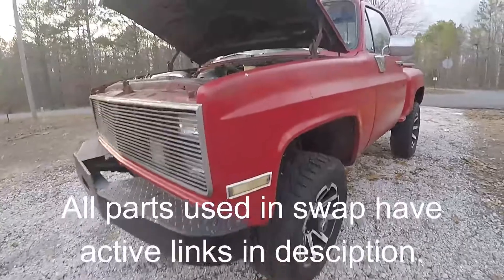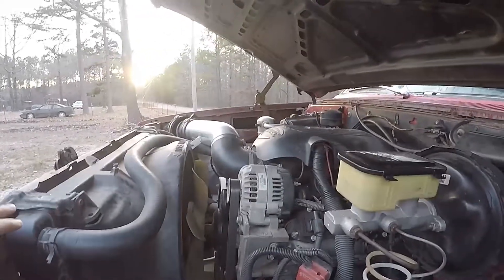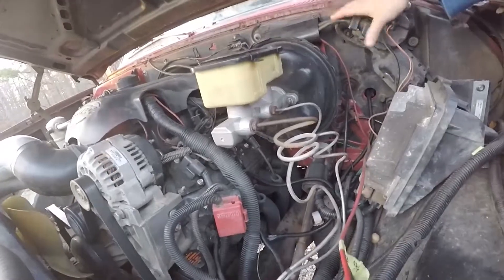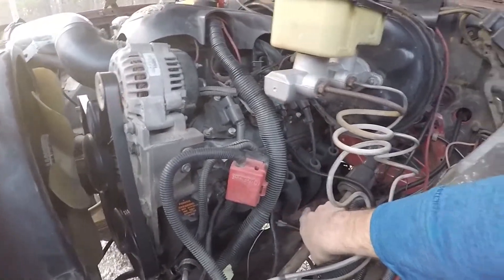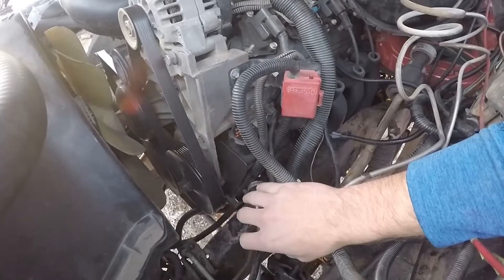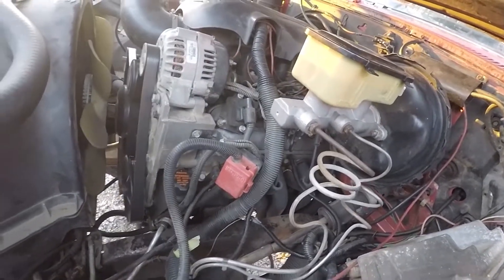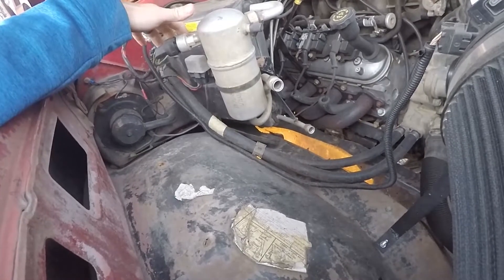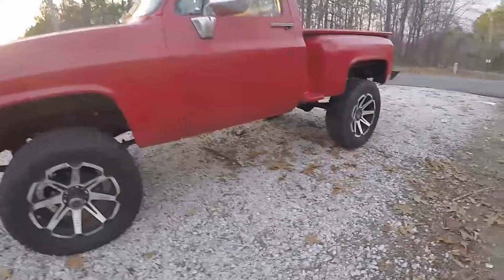Squarebody LS Swap Overview and Cost "All parts linked in description"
Total Cost: $903 for parts needed to install engine.
Any feedback is appreciated. I'm looking to do a more detailed video or series to aid in the regular guy or gal in swapping their dream ride.

Parts:
5.3 From 2002 Silverado
ECU Programming
Fly Wheel Bolts
Clutch Bolts
Clutch: Stock SM465 Clutch
Pilot Bearing
Motor Mounts
* Required grinding humps on stock clamshells
*Required relocating Driver side bung for O2 sensor
New Bung
Bung Plugs
O2 Sensor
*You will need 2.
Fuel Line
Fuel Tank Fittings
Fuel Rail Fittings
Fuel Pump
Fuel Filters
Air Intake
Steam Port line Fitting
Power Steering Lines: Stock K10
OBD2 Reader
Belt with out AC